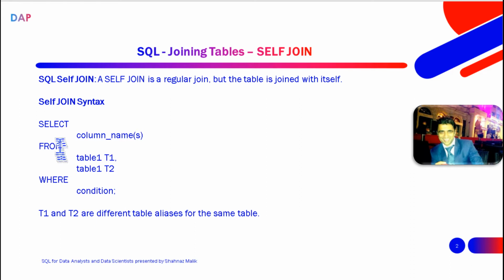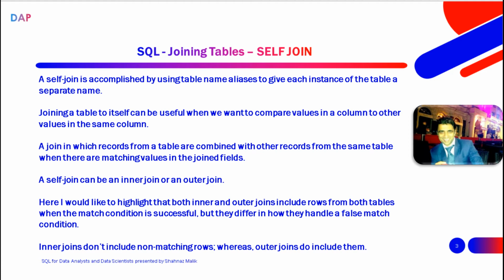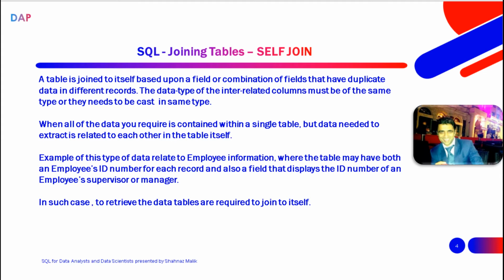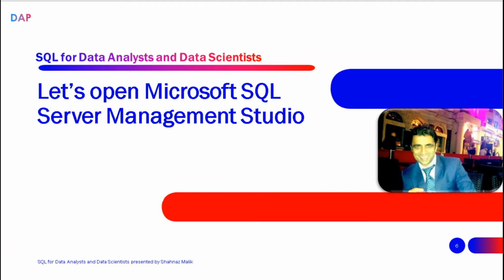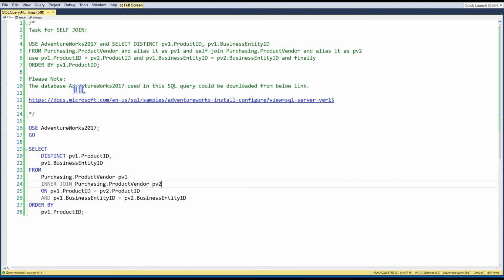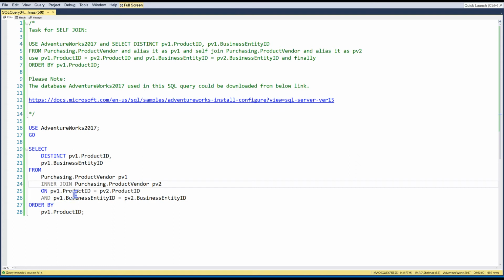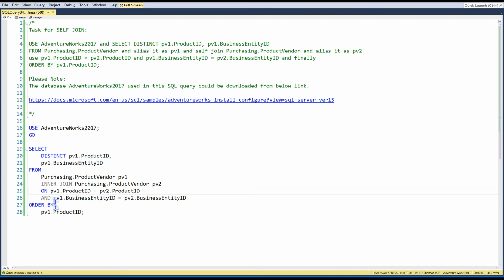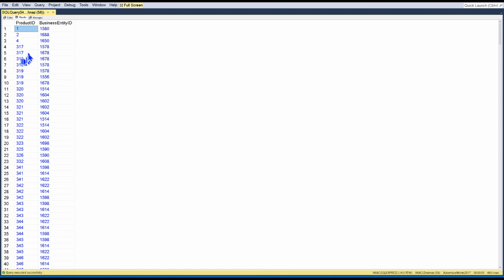026 - SQL for Data Analysts and Data Scientists - SQL - Joining Tables -SELF JOIN